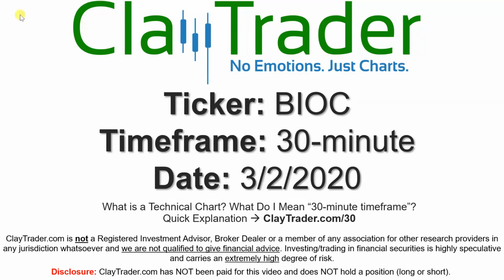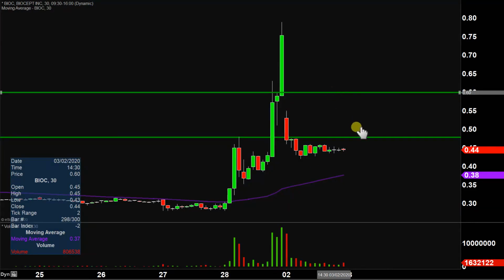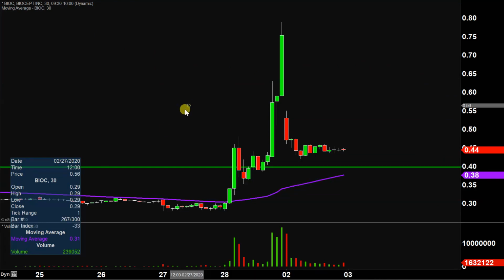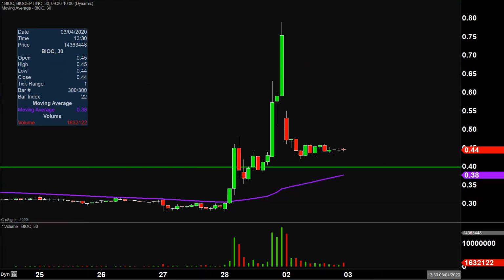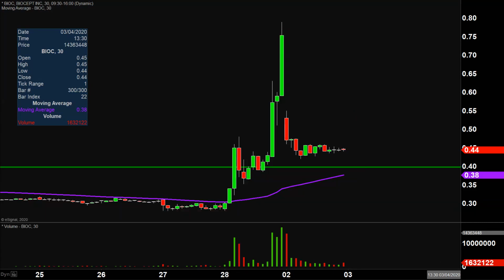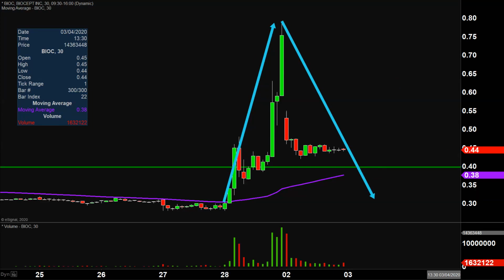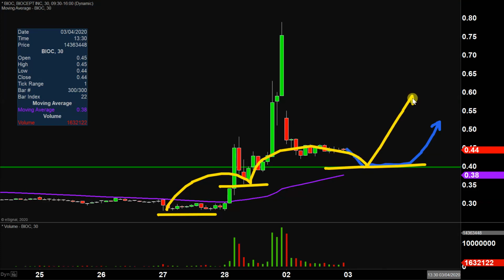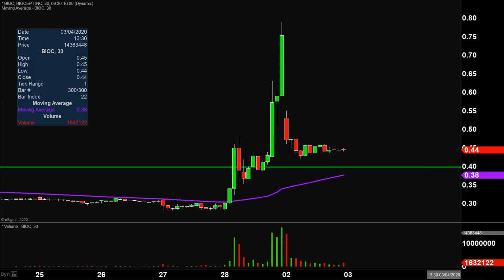Biocept, Inc. - BIOC Stock Chart Technical Analysis for 03-02-2020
Learn how to read stock charts and identify technical patterns as ClayTrader does a quick stock chart review on Biocept, Inc. (BIOC).